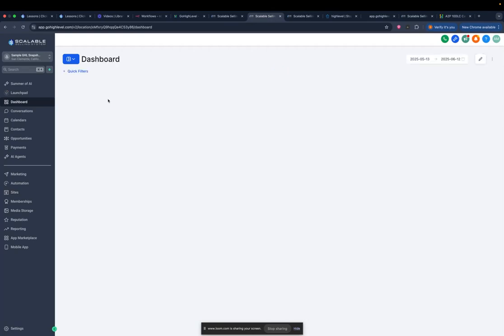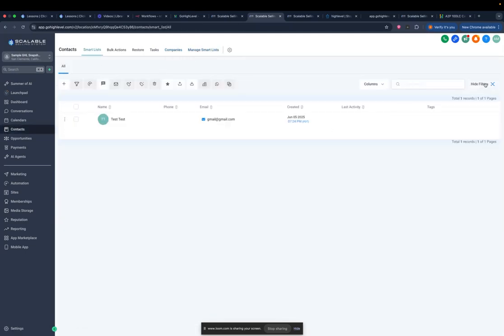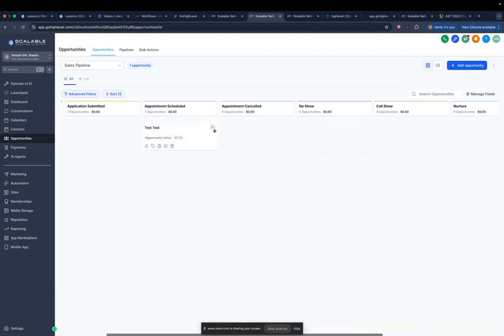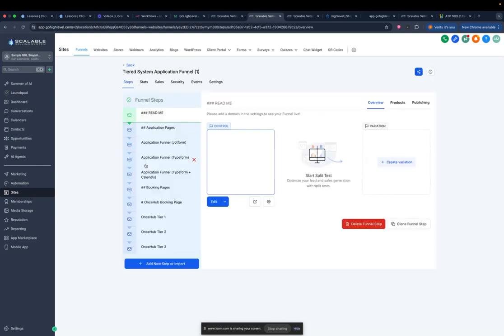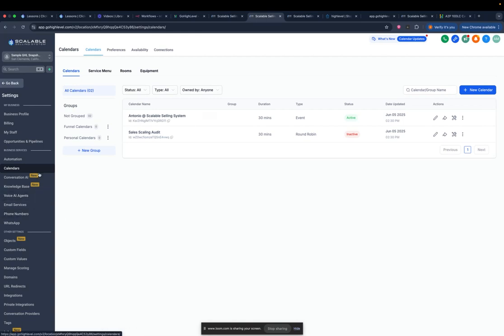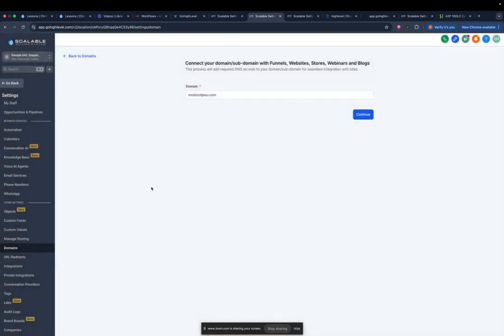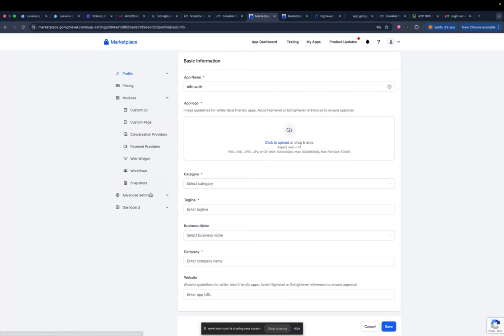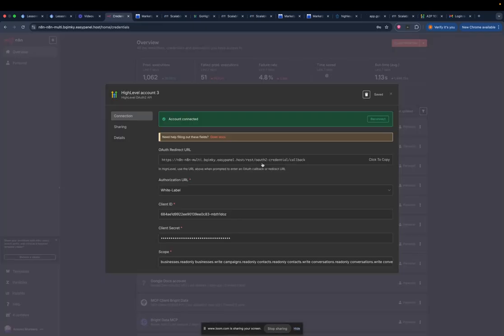I Built Your Entire GoHighLevel Setup (Just Copy This) - Part 2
Most GoHighLevel users are stuck in the past using the old V1 API. In this video, I show you how to upgrade to the V2 API and connect it directly to n8n, unlocking unlimited automation potential for your business.

We go beyond the basics. I’ll walk you through generating your developer keys, setting the correct scopes, and establishing a rock-solid connection that won't break. Plus, a complete tour of the dashboard so you know exactly where to find every lead, pipeline, and setting.

🔥 THE GHL MASTERY CHECKLIST:
✅ Dashboard Navigation: Master every tool from Conversations to Payments.
✅ Smart Lists: How to filter and manage thousands of contacts instantly. ✅ API V2 Setup: Why you must switch from V1 to V2 today.
✅ Developer Access: Creating your app in the GHL Marketplace.
✅ n8n Integration: The exact authentication flow to sync your data.

This is the "engine room" of your automated empire. Whether you are an agency owner or an automation engineer, this setup is mandatory.

⏱️ TIMESTAMPS:

0:00 - Dashboard & Conversations Overview
0:15 - Managing Calendars & Appointments
0:27 - Contacts & Smart Lists Filtering
3:03 - Opportunities & Sales Pipelines
3:58 - Payments & Invoicing Integration
6:03 - Business Profile & Staff Settings
9:05 - Critical: Connecting GHL API to Automation
9:22 - V1 vs V2 API (Why V1 is Dead)
10:05 - Creating an App in Developer Marketplace
10:50 - Setting the Correct API Scopes
11:18 - Redirect URLs & Client Keys Setup
12:12 - Finalizing the n8n Connection

💰 WHAT YOU'LL LEARN:

- How to navigate the entire GoHighLevel dashboard (Conversations, Calendars, Contacts)
- Create and manage Smart Lists for advanced lead filtering
- The difference between V1 and V2 API (and why V1 is dead)
- How to create a Developer App in the GHL Marketplace
- Setting up the correct API Scopes for full automation access
- Generating Client Keys and Secrets for n8n authentication
- The step-by-step process to connect GHL V2 to n8n securely

📈 BUSINESS SCALING RESOURCES: This framework works for ANY business - ecommerce, coaching, agencies, SaaS, or service businesses.

🎯 WHO THIS IS FOR:

✓ GoHighLevel users who want to master the platform
✓ Automation experts using n8n
✓ Agency owners managing multiple subaccounts
✓ Developers building custom GHL integrations
✓ Business owners who want to track every dollar

🚀 SCALE YOUR BUSINESS WITH AI: Want my $7,000 course for FREE? Learn how to use AI and automation to replace Level 1-2 employees, build systems that run without you, and scale your revenue operations.

ABOUT ME: I'm Antonio Monteiro, CEO of ClickToClose.ai. I scaled VShred from $0 to $150M in 3 years and now help businesses automate their sales operations with AI. I manage a 13-person team and teach business owners how to build systems that make money without doing everything yourself.